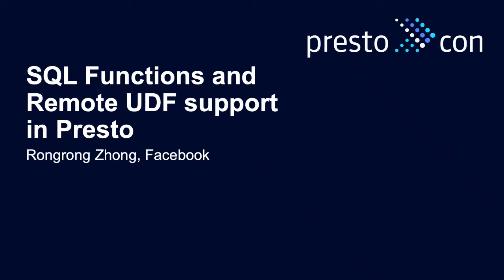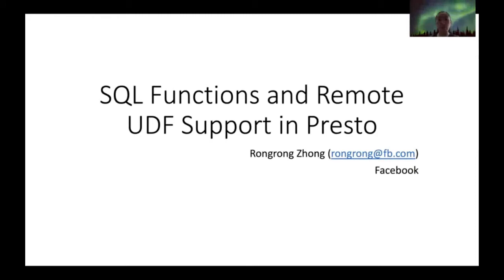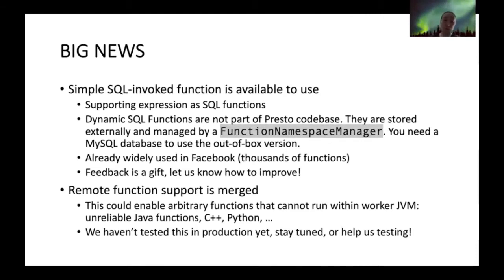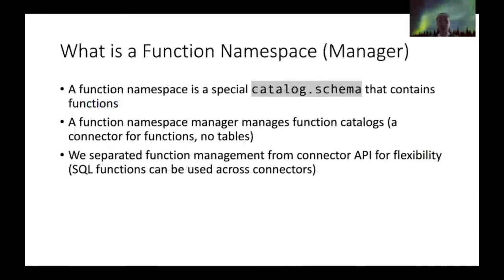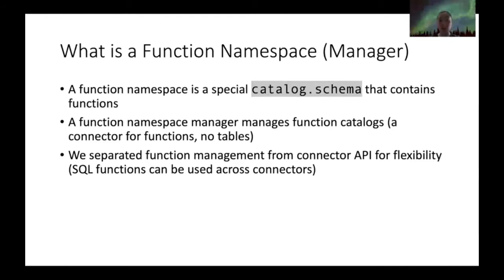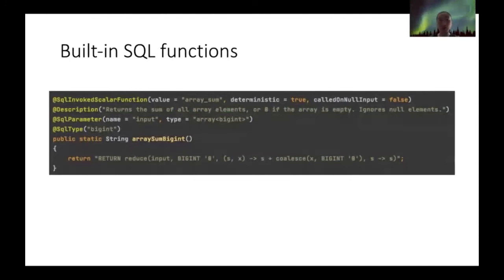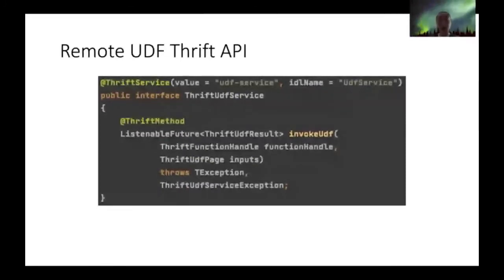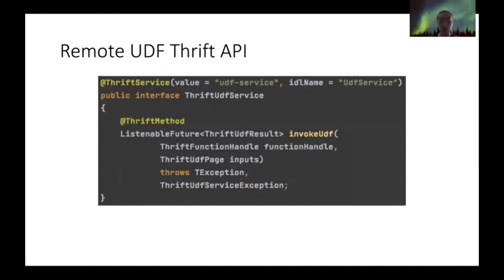Lightning Talk - SQL Functions and Remote UDF support in Presto - Rongrong Zhong, Facebook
Speakers: Rongrong Zhong

The talk introduces a new Presto feature, SQL function, and our recent effort on improving Presto UDF support in general.